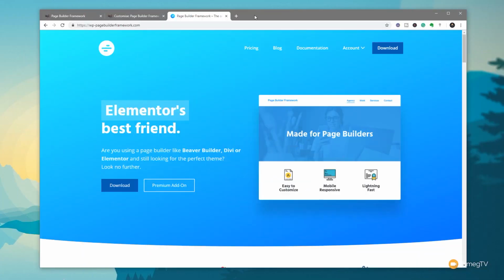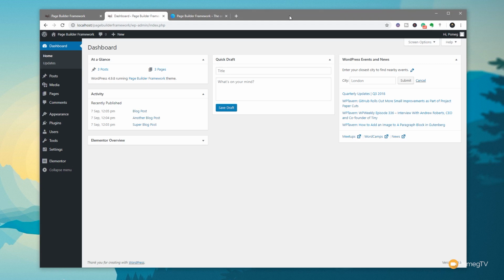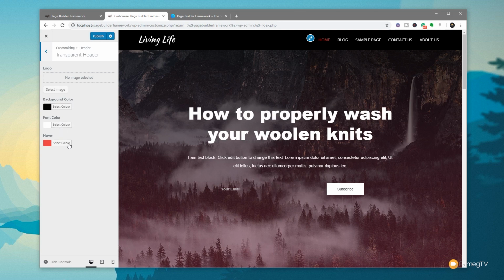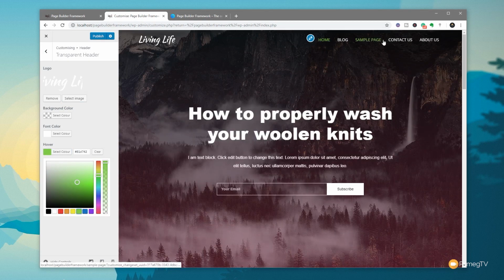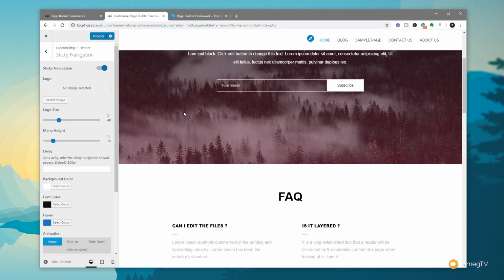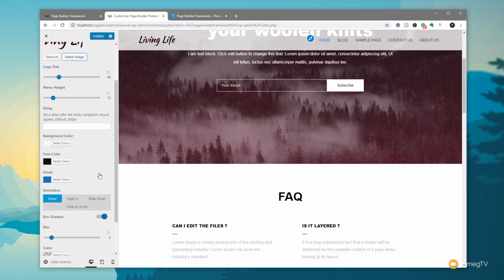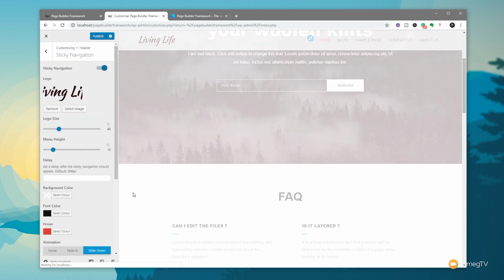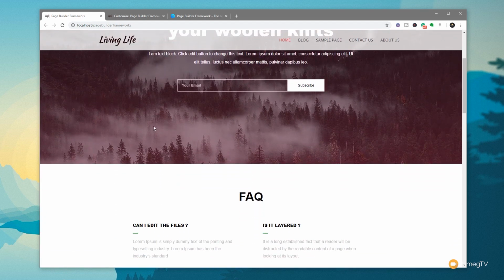WordPress Transparent Sticky Headers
Create a WordPress Transparent Header with sticky features in seconds with the Pagebuilder Framework Premium Addon. This super simple WordPress tutorial will get you creating transparent sticky headers in WordPress in minutes.